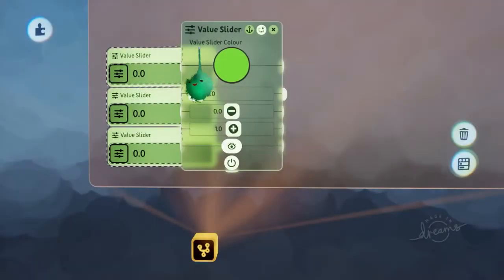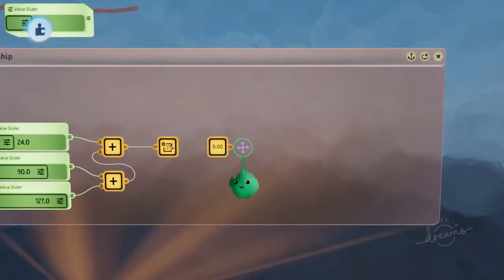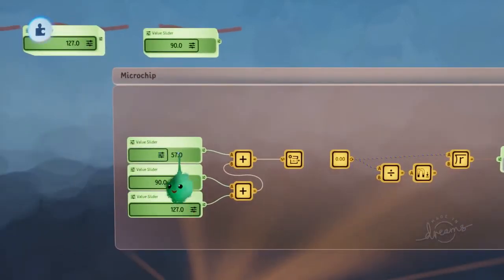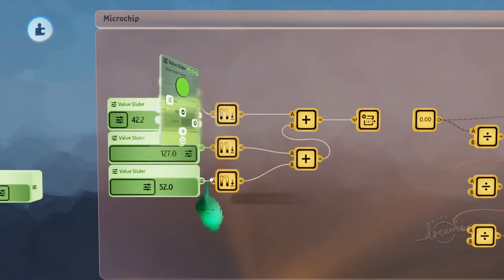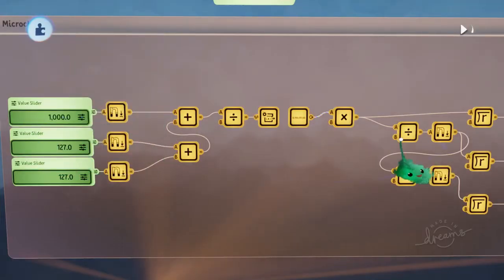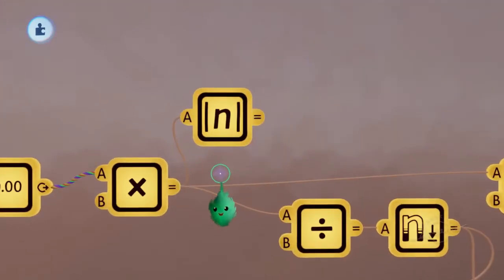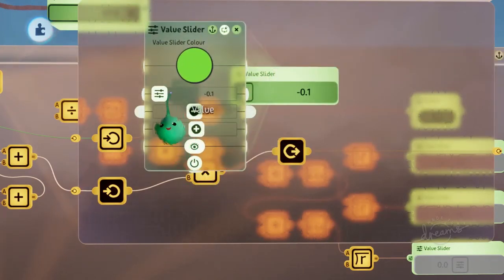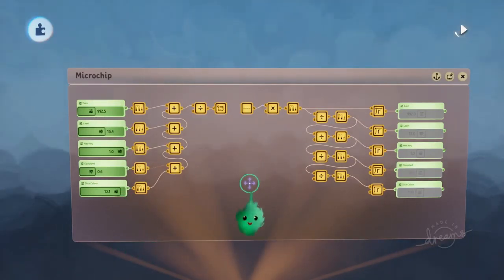Advanced Partial Variables - Part 2: Advanced Techniques | TAPgiles Dreams Tutorial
Learn advanced techniques to allow us to store even more data in a single variable, and optimise how many gadgets are required per value.

0:00 Intro
0:34 Shifting Up and Inserting
2:26 Shifting Down and Extracting
6:64 Slot Sizes
8:20 Storing beyond 9,999,999
9:57 Negative as an extra slot
14:43 Demonstrating different slot sizes